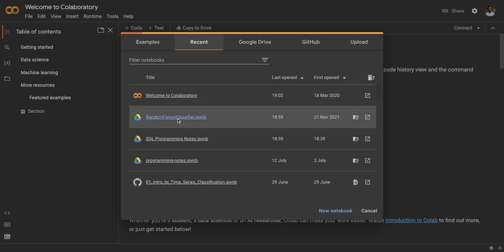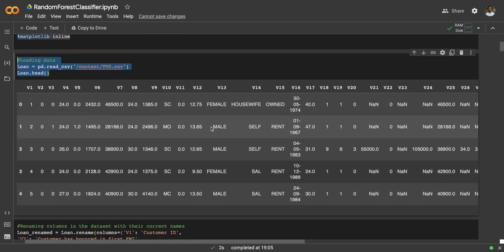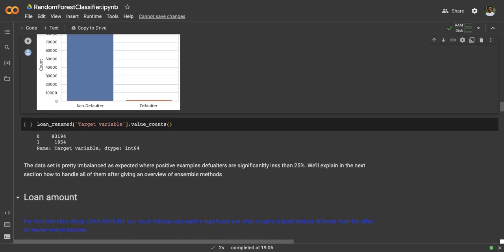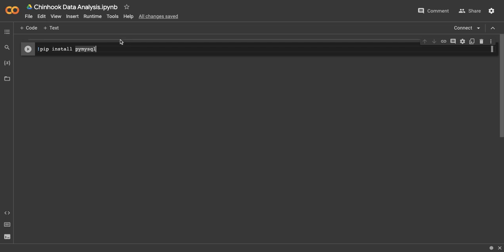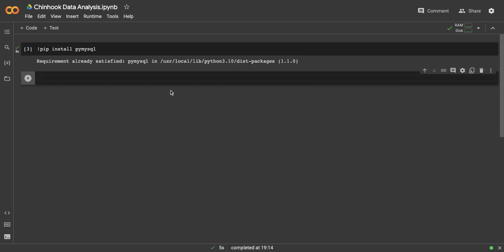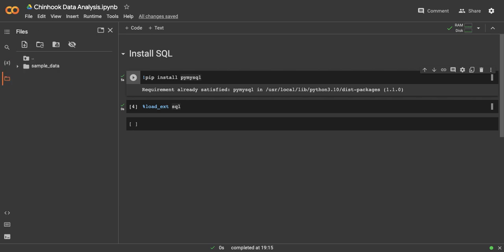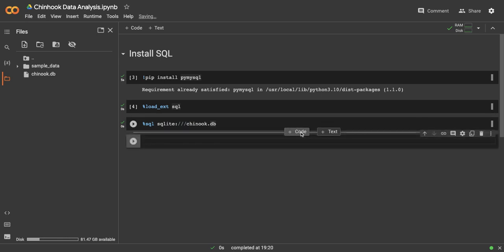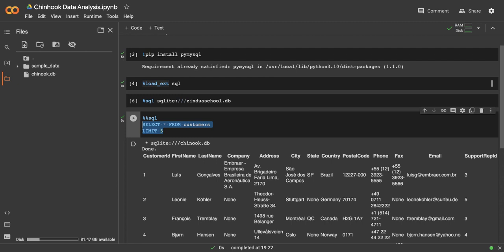Setting-up SQL on Google Colab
In this tutorial, we cover why Data Scientists use Ipython Notebooks and how we can set-up SQL on the Google Colab Ipython Notebook.

Here are the code snippets from the video:
!pip install pymysql
%load_ext sql
%sql sqlite:///chinook.db
Now, every time you create a cell and add "%%sql", you can start running SQL:
%%sql
SELECT * FROM customers
LIMIT 5